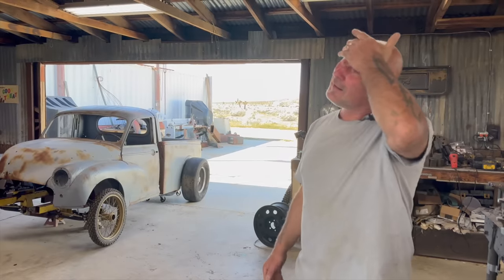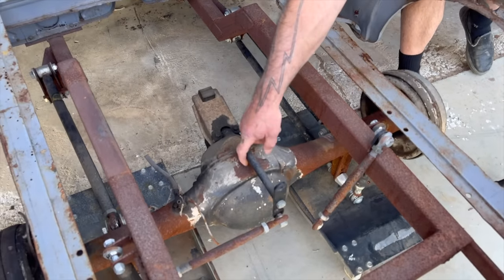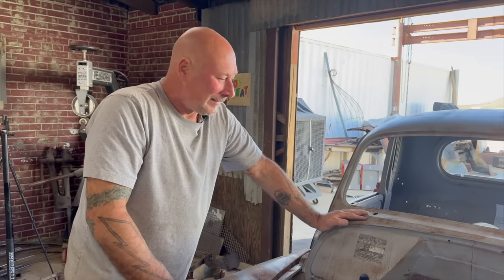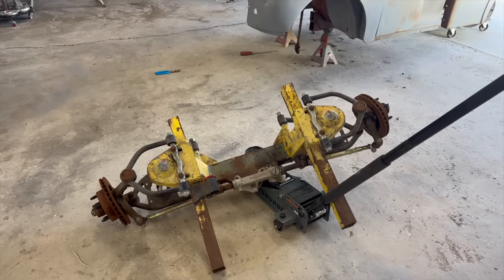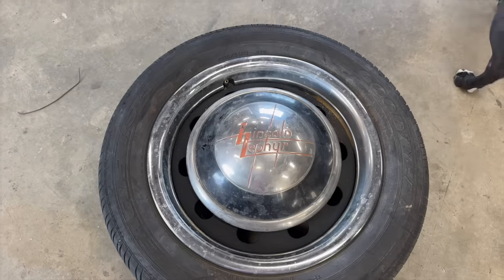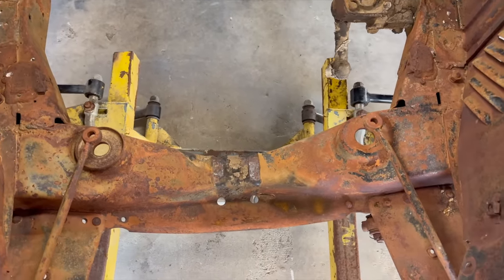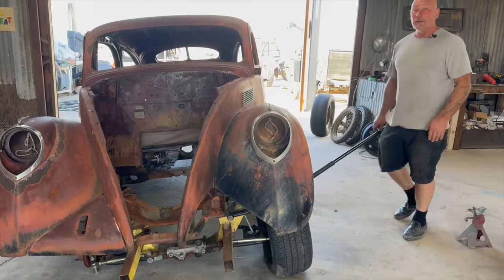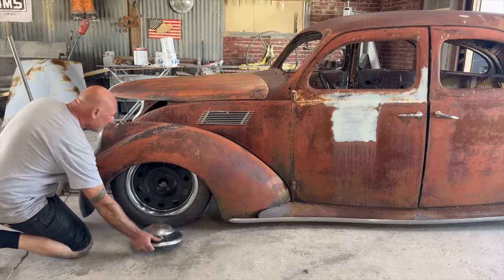Ian Roussel Customizes A 1937 Lincoln Zephyr Front Clip: A Radical Transformation In The Works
Awesome friends donate to Ian a potential perfect donor front clip from a rare custom project.

Ian Roussel wants this car very low, he arranges an approximately 10 inch static drop in the new suspension design.

The Backstory:
Desert friends turn Ian and Jamie on to a find of a lifetime, A 1937 Lincoln Zephyr.  In the kustom community, friends are EVERYTHING, as is sharing finds and resources so that we all can carry on the tradition and legacy of kustom culture.  The kustom family has come through once again, and Ian and Jamie found themselves deep in the desert at an estate sale that was only invite only.  This car could have went to the highest bidder, but instead went to The Roussel's to take loving care of it.  Tune in to see what Ian and Jamie's plans are for this beautiful and rare car.  The car has no cancer, no collisions, and most of the exterior pieces are included.

Our Address📪
I.R.   (For Large Packages 📦 Make It Out to Mojave Post Office #122)
Mojave California 93502

We also have an Amazon store for you to shop some of the basics we use at our desert ranch!

👩🏻‍🎨Follow Our Artist Who Created Our Hot Rod UFO Design on Instagram

👨🏻‍🎨Intro and Outro Animation Done By The One and Only